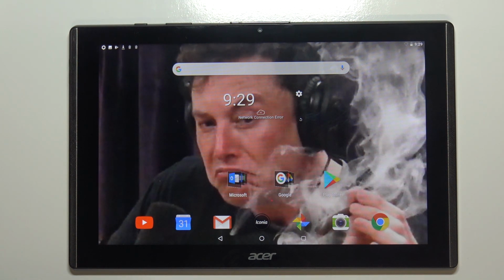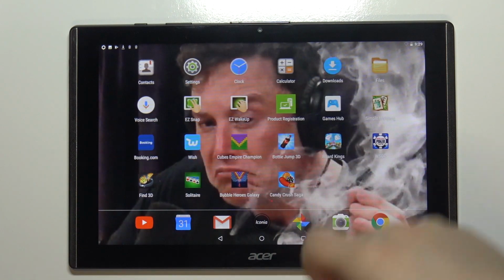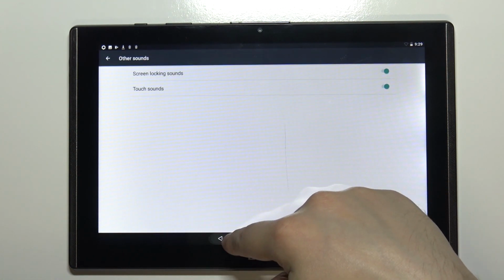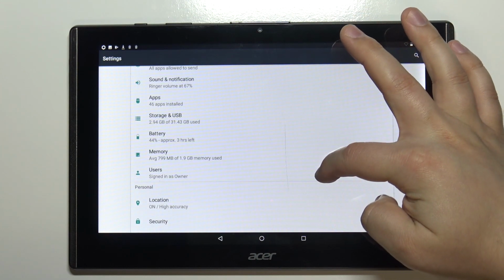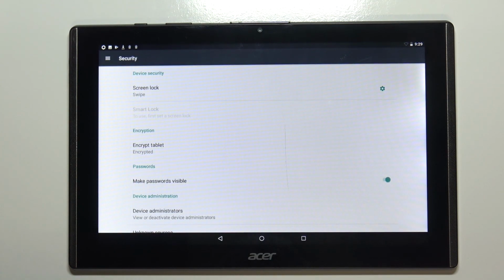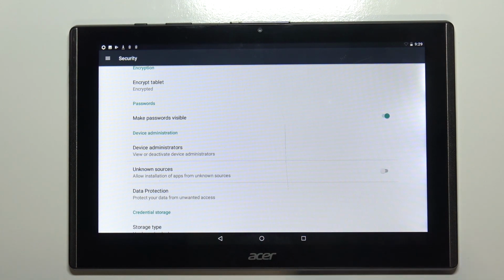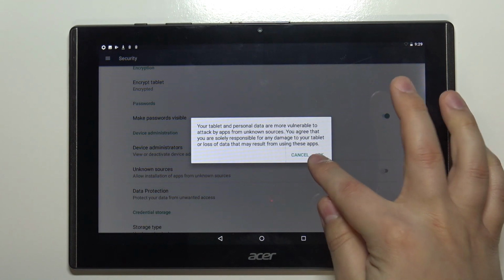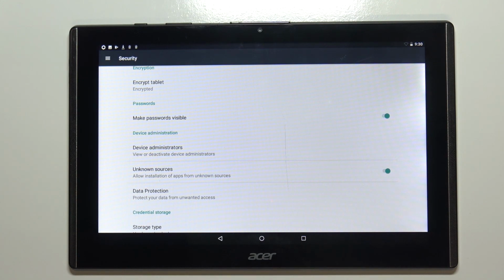How to Activate Unknown Sources in ACER Iconia One 10 – Allow App Installation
Find out more info about ACER Iconia One 10:
Are you looking for a possibility to allow app installation in ACER Iconia One 10? In the enclosed guide, we explain to you how to enable unknown sources in ACER Iconia One 10. If you are looking for a way to allow app installation from unknown sources, stay with us to learn how to activate unknown sources in ACER Iconia One 10 smoothly. Visit our HardReset.info YT channel and discover many useful tutorials for ACER Iconia One 10.

How to enable unknown sources in ACER Iconia One 10? How to install apps in ACER Iconia One 10? How to activate unknown sources in ACER Iconia One 10? How to install applications from unknown sources in ACER Iconia One 10